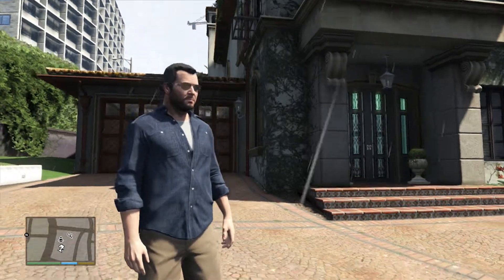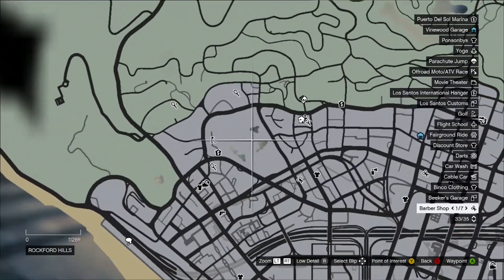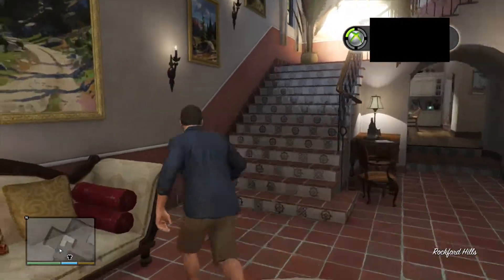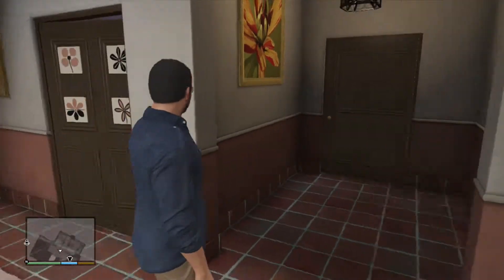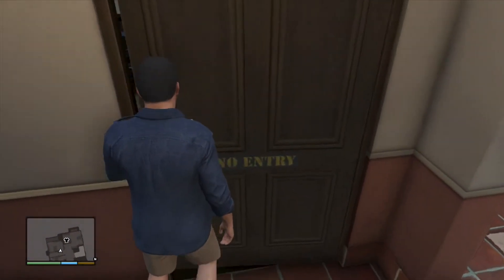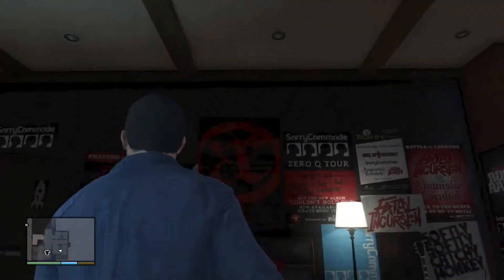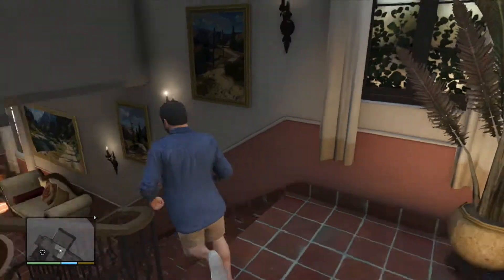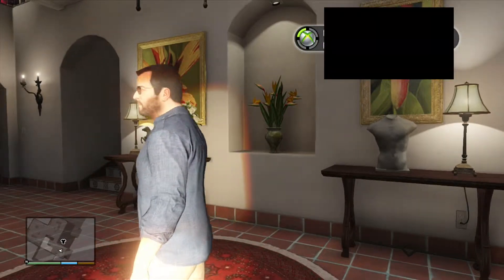Golden Beard Glitch!!!-GTA 5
Hey there guys,Demonz here,and today I am here with a Grand Theft Auto 5 video,and in this episode I am going to be showing you the Golden Beard glitch!!!